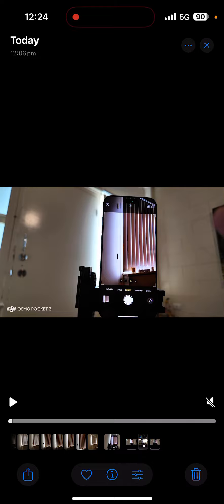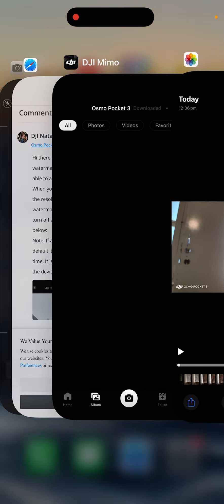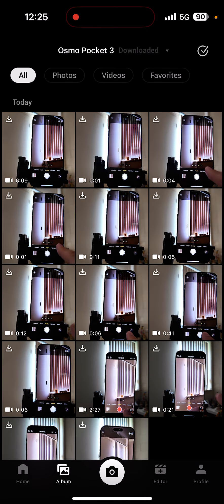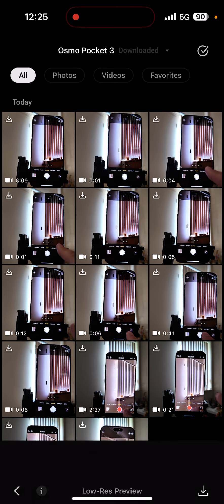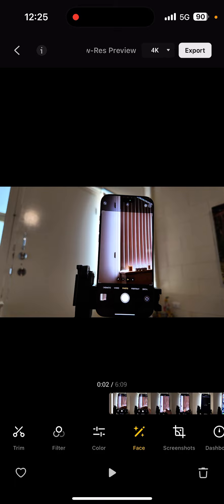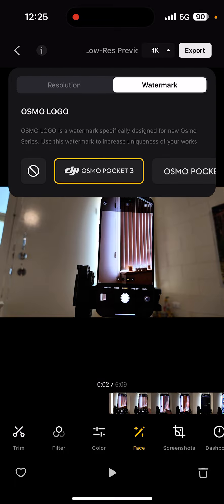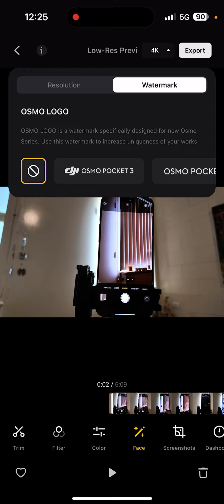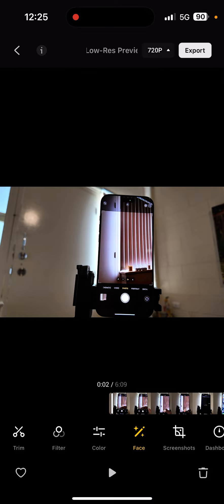How to Remove Watermark from DJI Osmo Pocket 3 Videos: Quick & Easy Guide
In this video, I’ll show you a quick and easy way to remove the watermark from videos recorded with the DJI Osmo Pocket 3. Whether you’re looking to create professional-looking videos without the distraction of watermarks or just want a cleaner look for your footage, this tutorial has got you covered. Follow these simple steps to get rid of the watermark and make your videos look polished and sleek. Make sure to watch till the end for some additional tips on editing your DJI Osmo Pocket 3 footage!